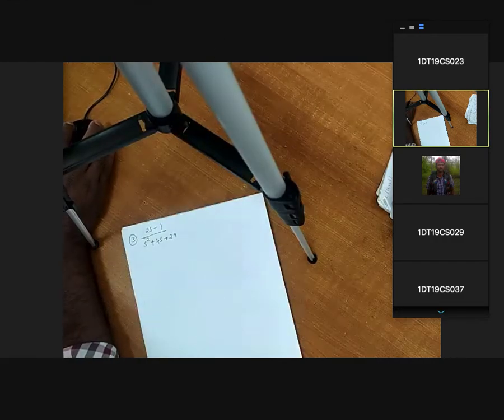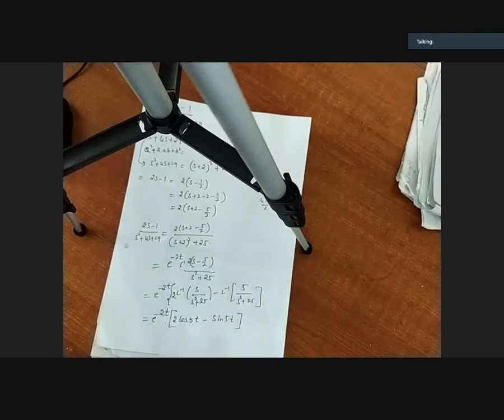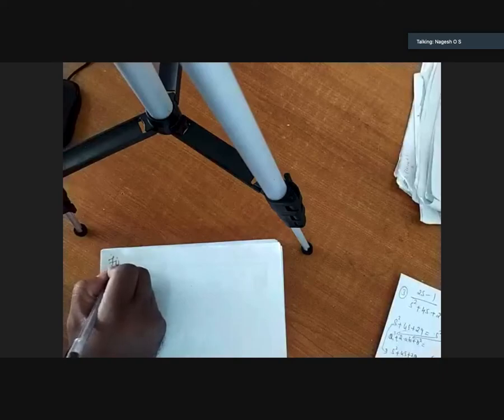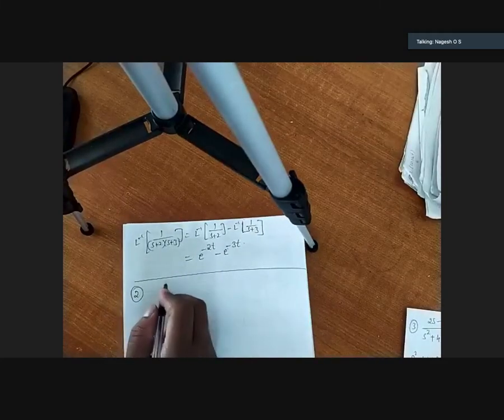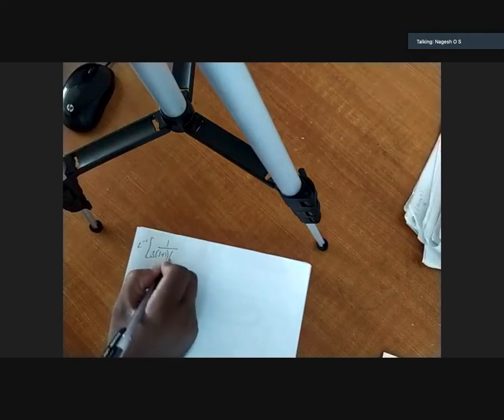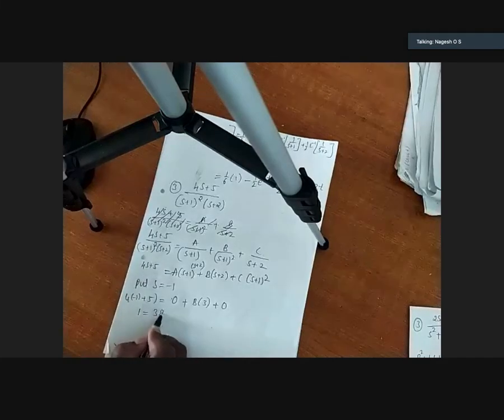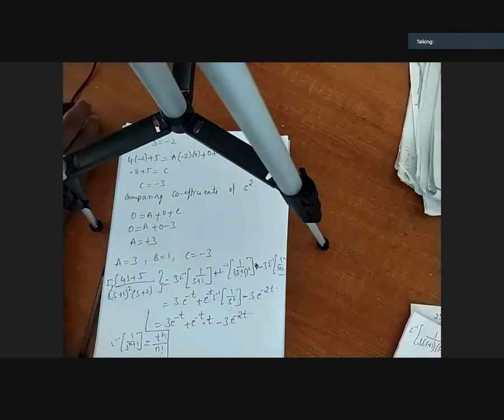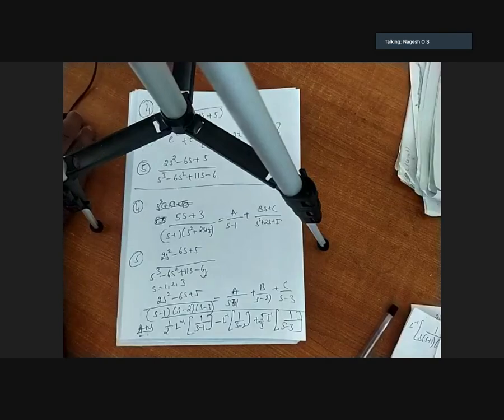Maths 20 Oct